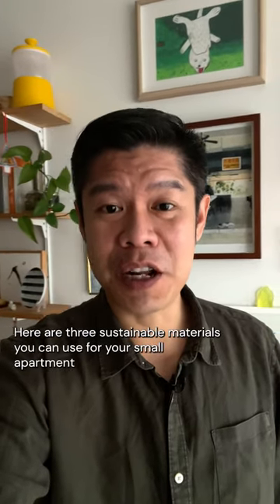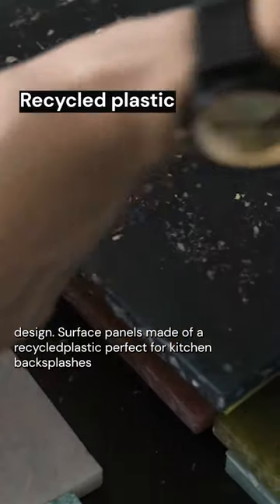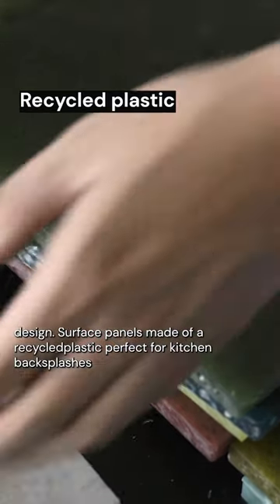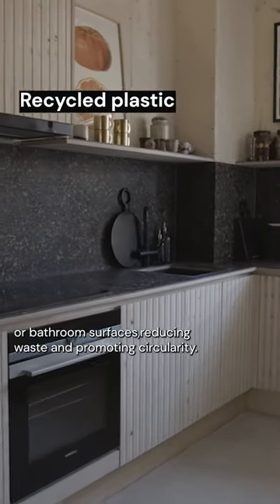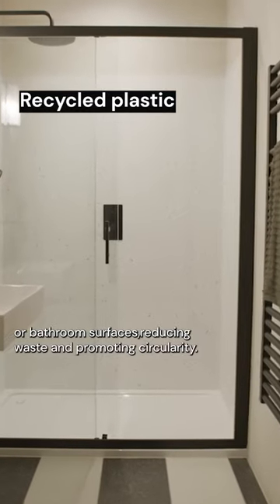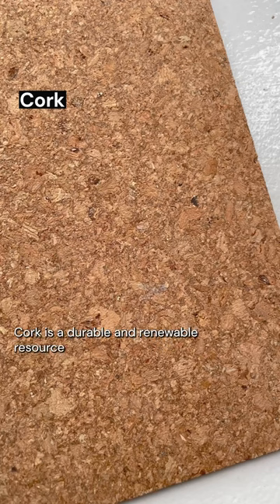3 sustainable materials for your small apartment